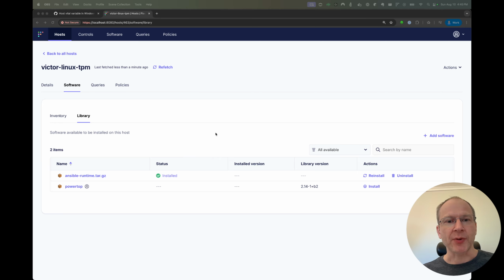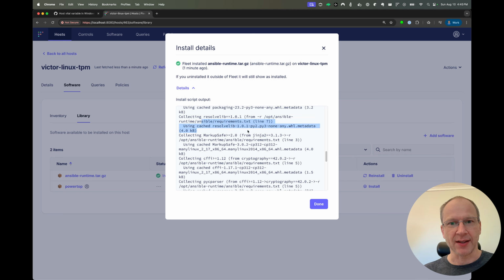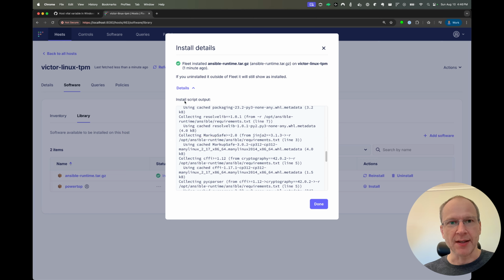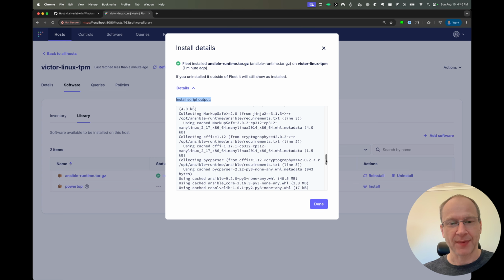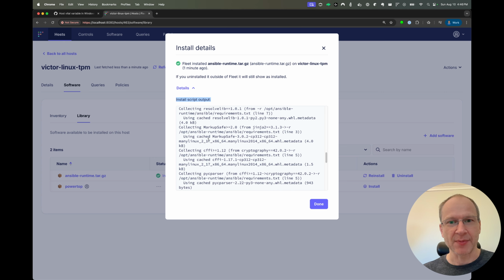31178 Improve software install details for orchestration workflows